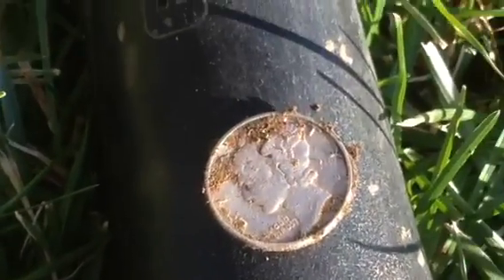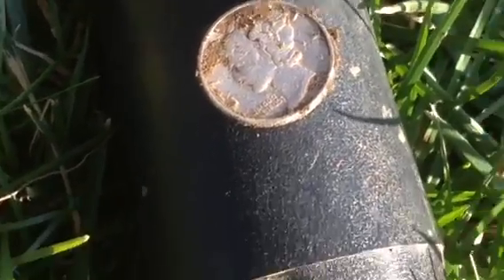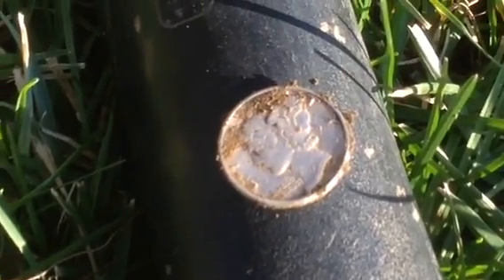1 silver at the Tousey house in Burlington ky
1944 Merc